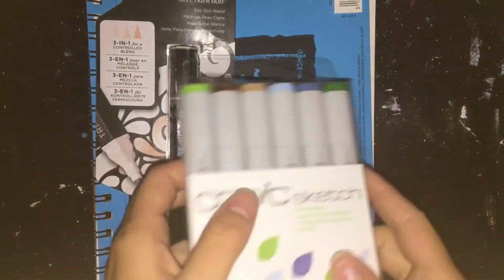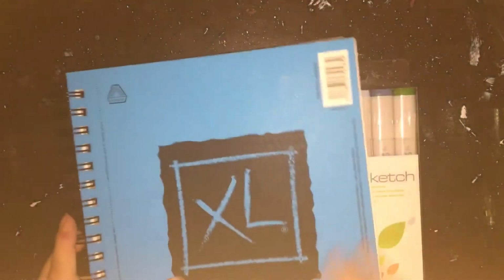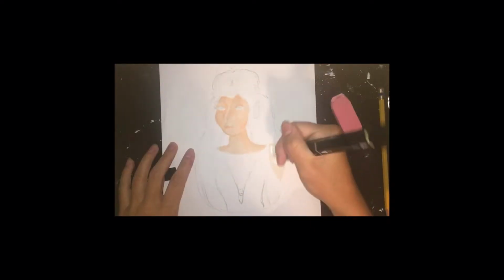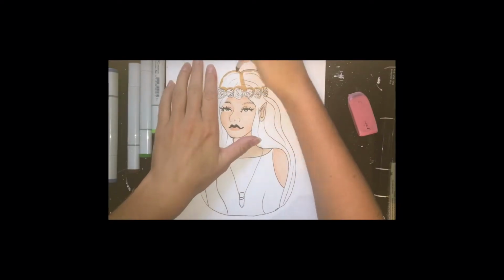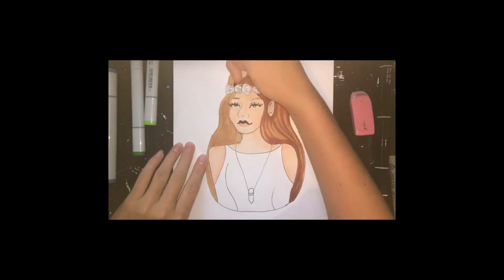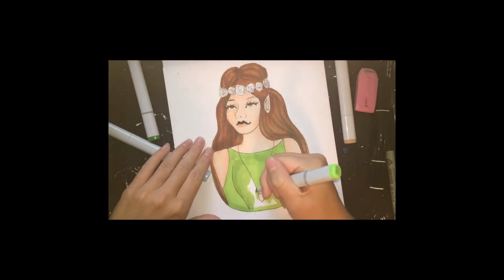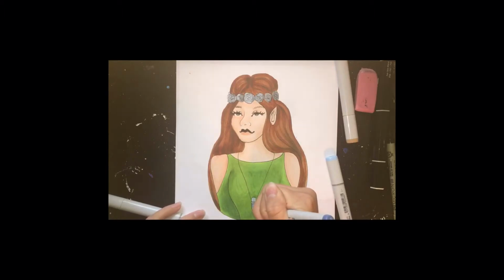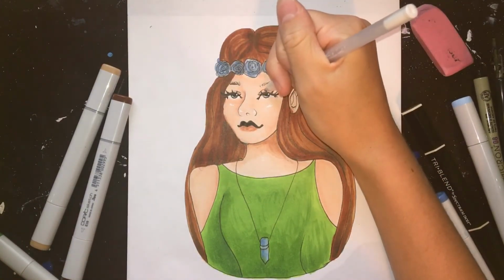Trying Copic Markers for the First Time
I try alcohol markers for the first time. It was amazing. I’m in love.